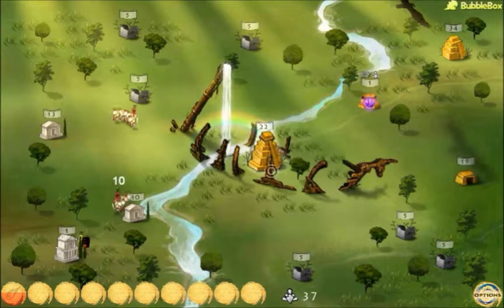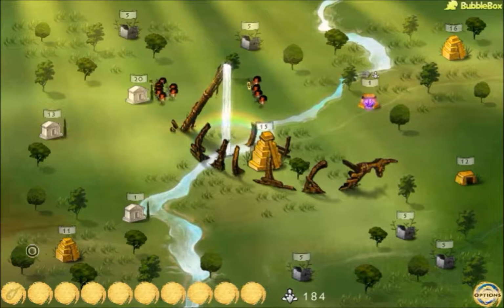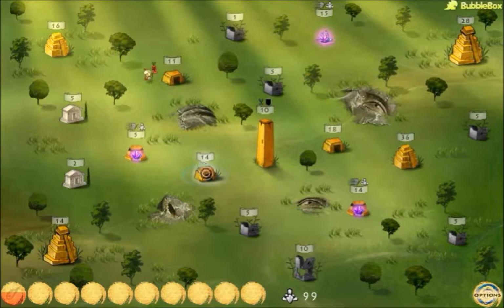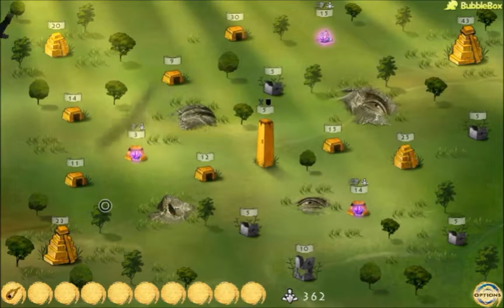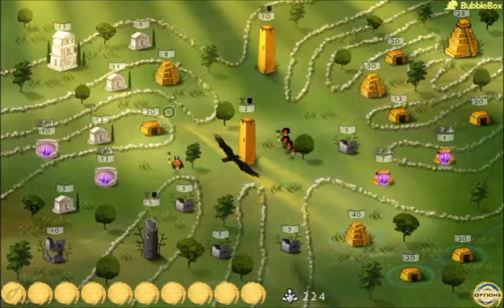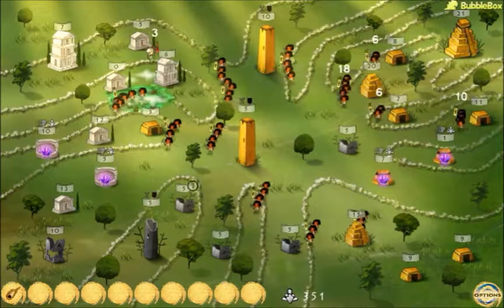Warpster77 Civilization Wars Episode 1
This is the game so good luck and see you on Level 4 ;)